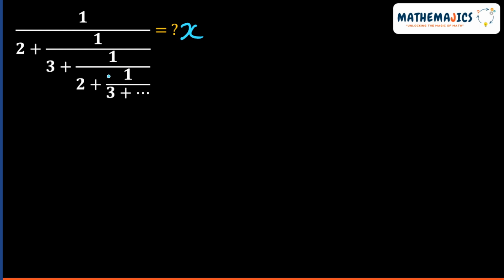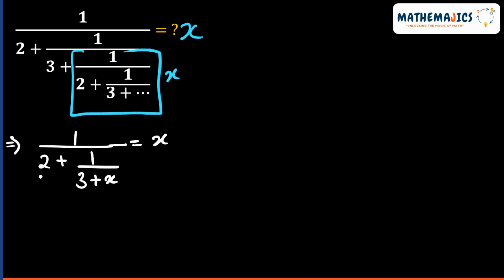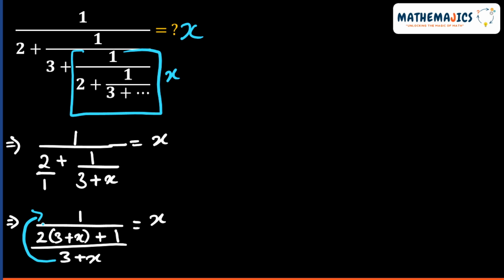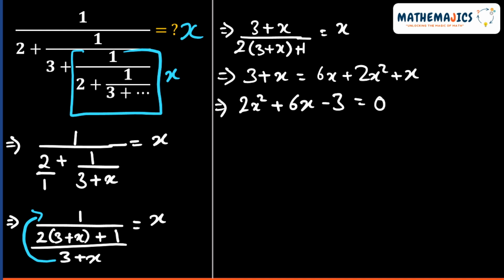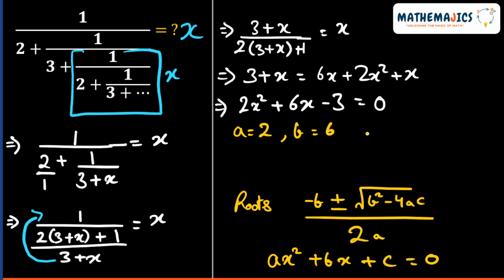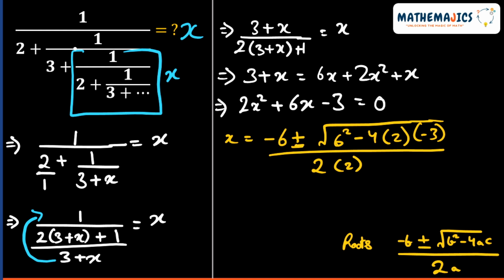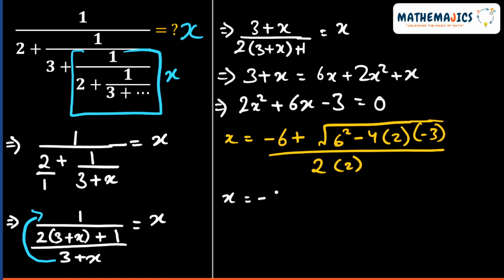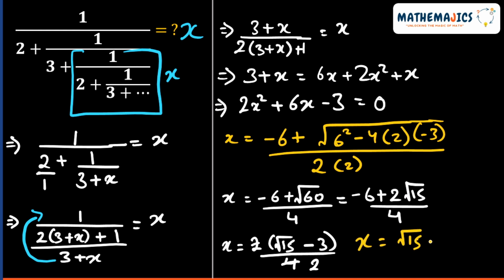A NICE MATH OLYMPIAD QUESTION🚀maths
"Explore algebra in a fun way! 🧠💡Boost your problem-solving skills. 🏆 Ready to dive into geometry? Let's solve it together! 🎬🔗 ProblemSolving"